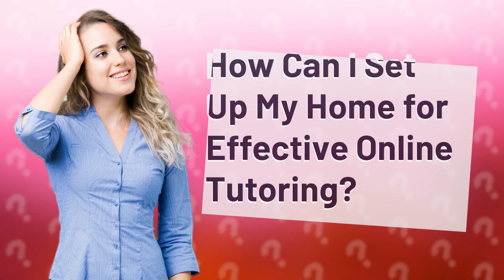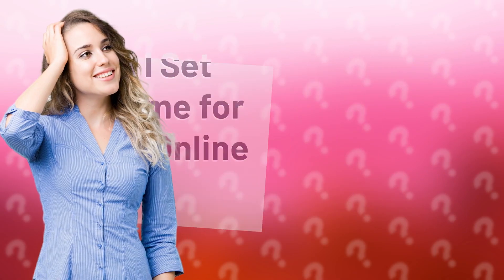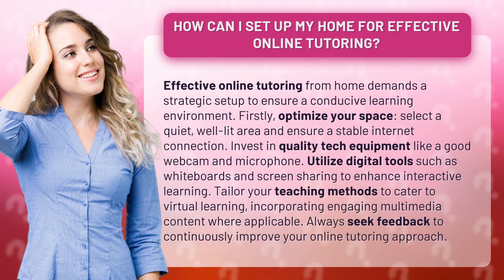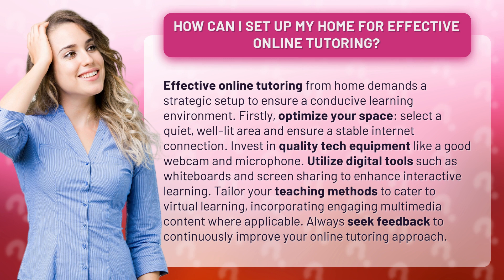How Can I Set Up My Home for Effective Online Tutoring?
Setting Up Your Home for Successful Online Tutoring • Home Setup for Online Tutoring • Learn how to create the perfect environment for effective online tutoring. Discover tips on optimizing your space, investing in quality tech equipment, utilizing digital tools, and tailoring your teaching methods to virtual learning. Enhance your online tutoring approach and continuously improve with valuable feedback.